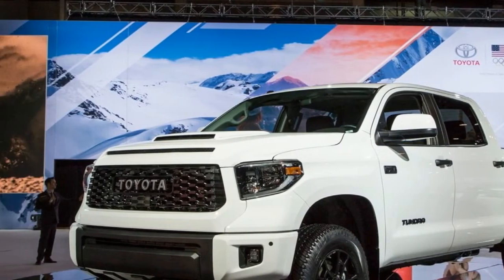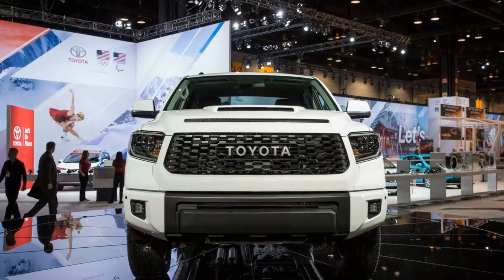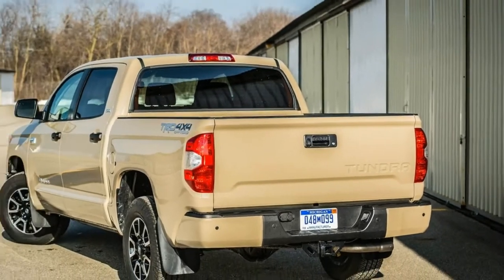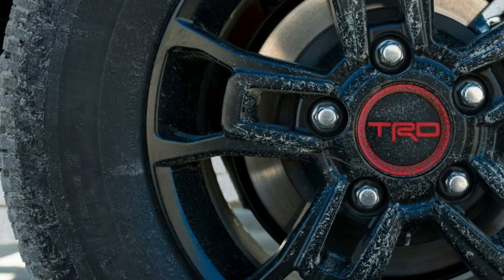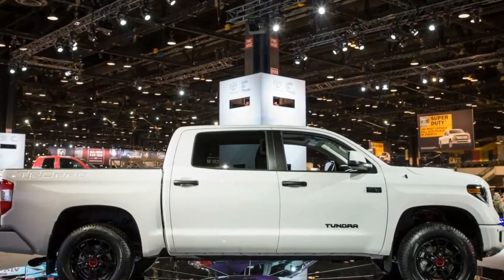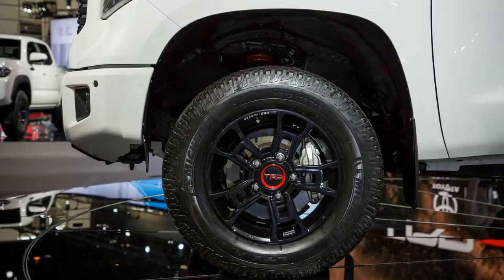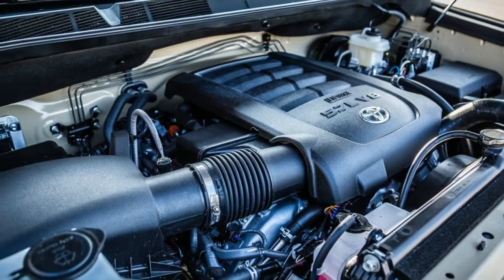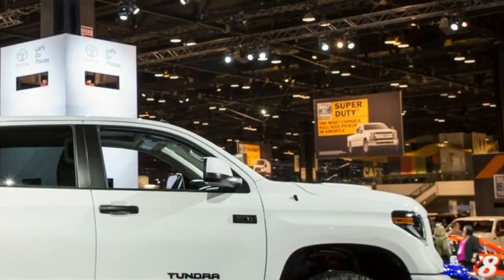Toyota Tundra TRD Pro - 2018 Chicago Auto Show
Toyota Tundra TRD Pro Gets New Look and Suspension Updates for 2019. After disappearing from the lineup for 2018, the Toyota Tundra’s off-road-oriented TRD Pro trim level is back with a vengeance for 2019. It, along with the 2019 Tacoma and 4Runner TRD Pro models, gets a few notable mechanical updates including new shocks, revised springs, and new wheels as well as some visual updates inside and out similar to those bestowed on other Tundra models last year. The headliners for the 2019 TRD Pro’s suspension changes are new Fox 2.5-inch front and rear internal-bypass shocks, while new springs provide an additional 1.5 inches of wheel travel in the front and 2.0 inches in the rear. New 18-inch BBS five-spoke wheels are said to reduce unsprung mass and are wrapped in Michelin all-terrain tires. The 5.7-liter V-8 engine and four-wheel-drive system continue unchanged, as does the TRD dual exhaust, which adds a more menacing soundtrack.

Spotting the 2019 Tundra TRD Pro will be fairly easy thanks to its new black-accented LED headlights and LED fog lights, which flank a reshaped grille that includes the same retro TOYOTA lettering as before. Toyota also added a hood scoop, which looks a bit strange given that the Tundra’s hood already includes an air intake just above the grille. Special interior bits include numerous TRD Pro logos, red stitching, special floor mats, and a different shift. Only three colors will be offered: Super White, Midnight Black Metallic, and a Voodoo Blue hue that’s exclusive to the three TRD Pro models.